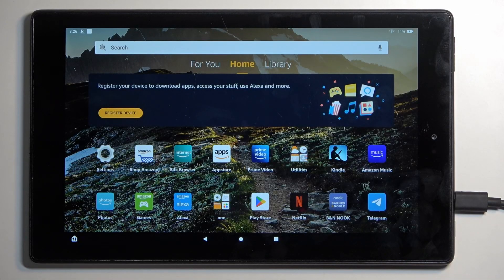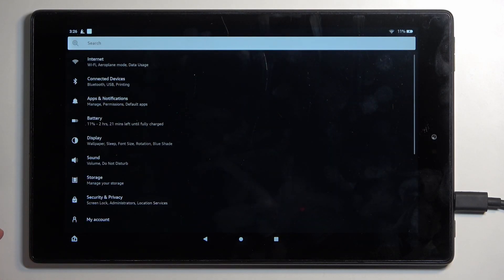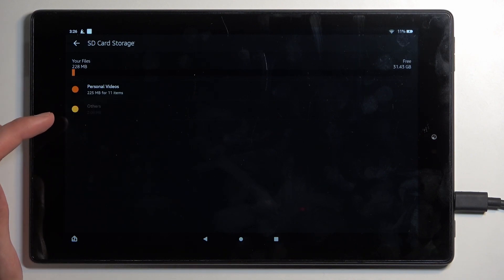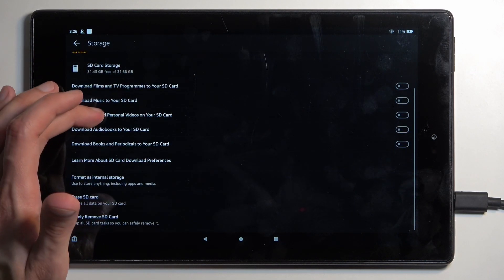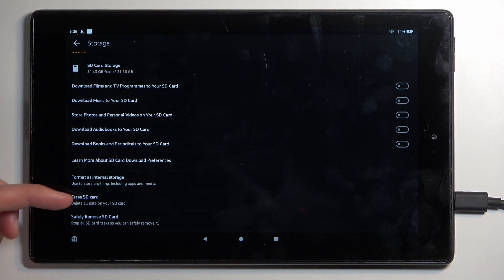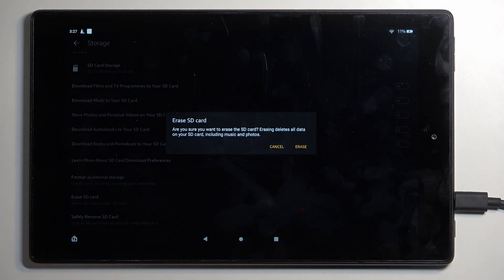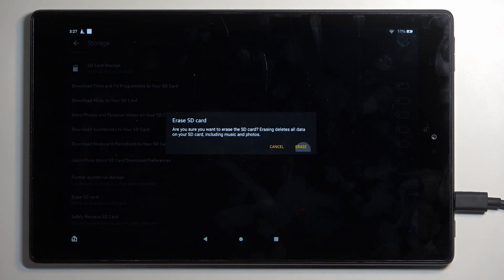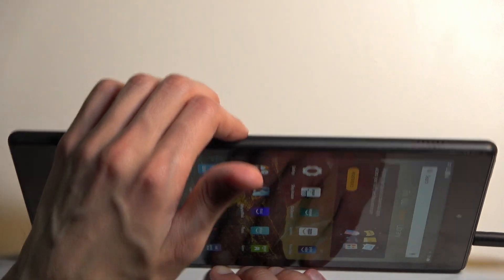How to Format SD Card on AMAZON Fire HD 10?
In this tutorial video, you will learn how to format an SD card on your AMAZON Fire HD 10 tablet. Formatting an SD card is the process of erasing all the data on the card and preparing it for use with your device.

How to erase data on an SD card for AMAZON Fire HD 10?
How to prepare an SD card for use on AMAZON Fire HD 10?
How to clear an SD card on AMAZON Fire HD 10?